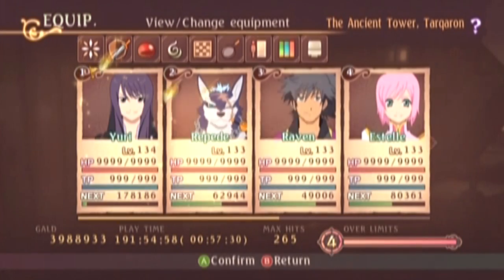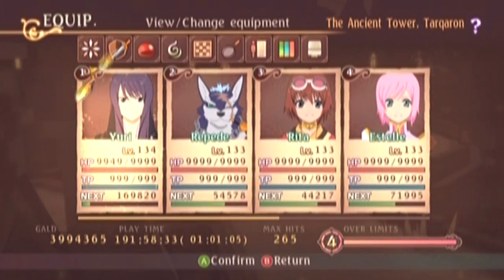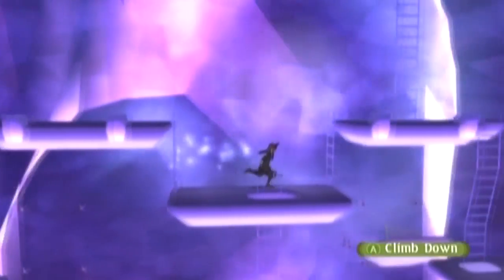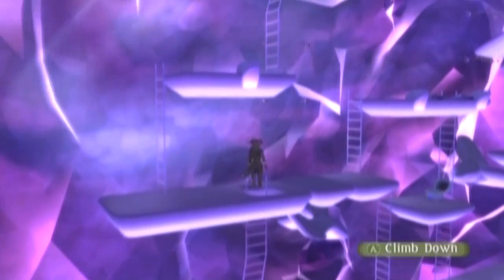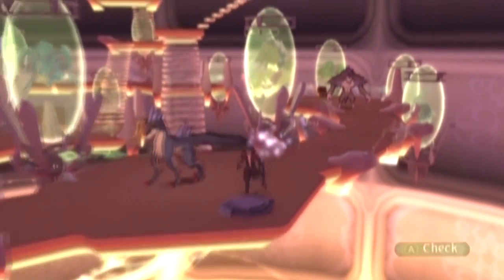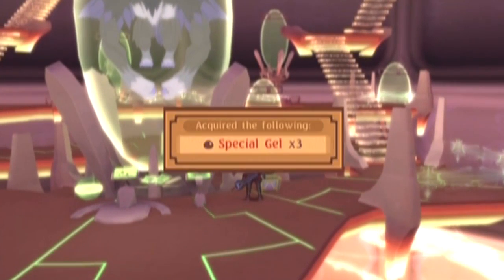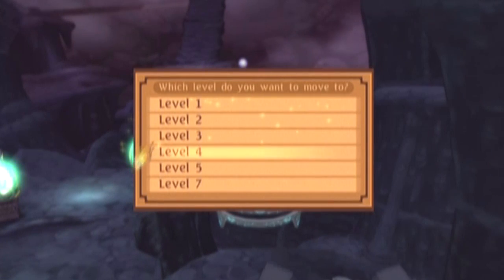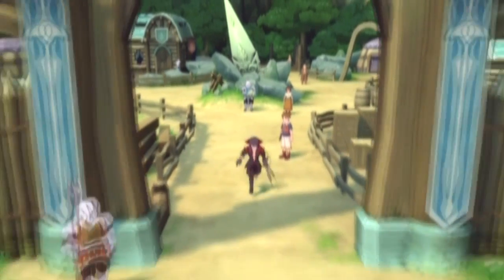Let's Play Tales of Vesperia Pt. 135, 100% Tarqaron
Thank god you don't HAVE to do this